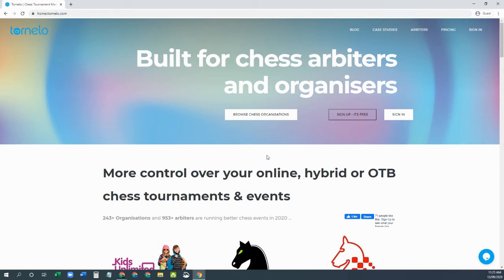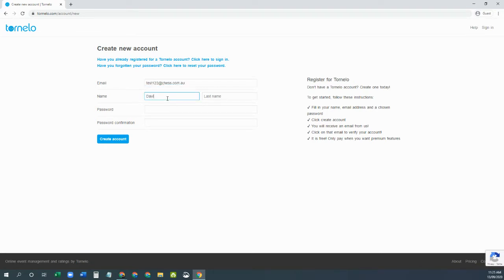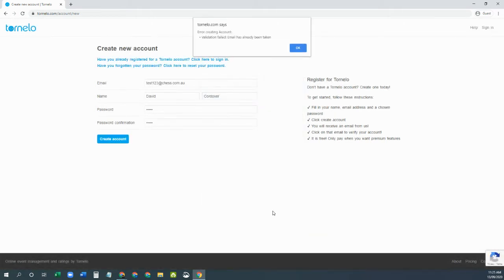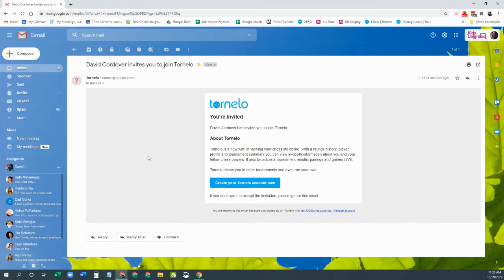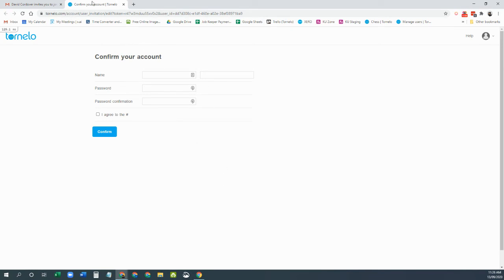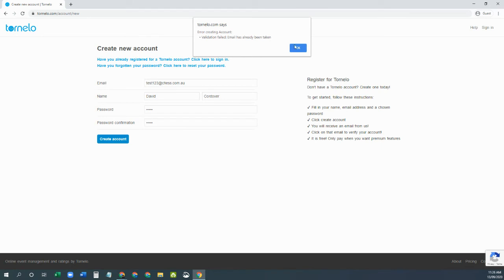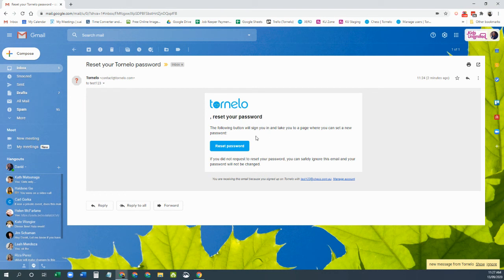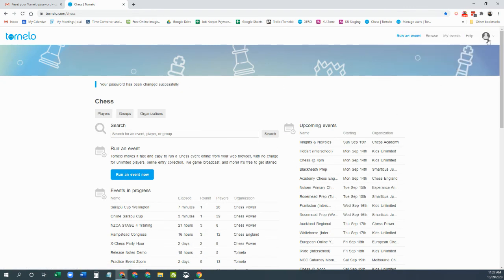Create an Account - Validation failed: email already taken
You may be an arbiter wanting to run events, or a player looking to play. Either way you need an account on Tornelo.

This video helps you create an account on Tornelo.com and looks at what to do if you get the "email already taken" message.